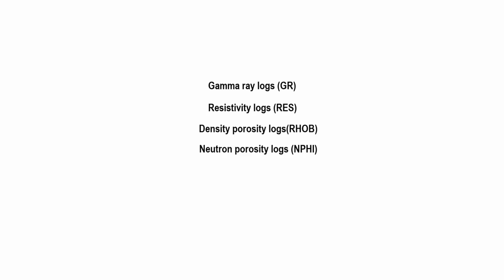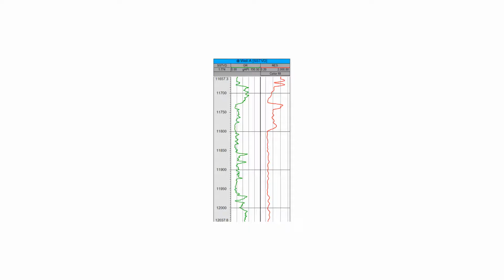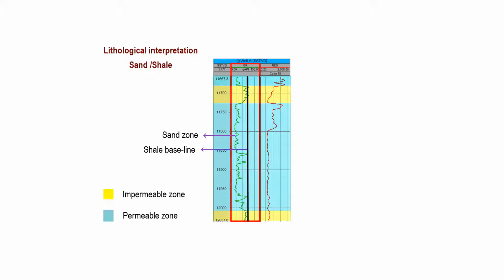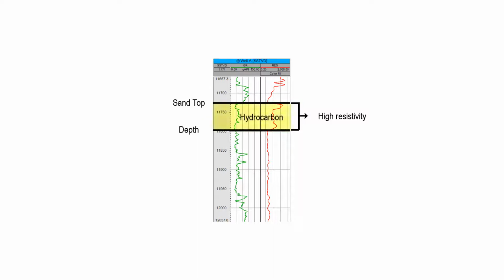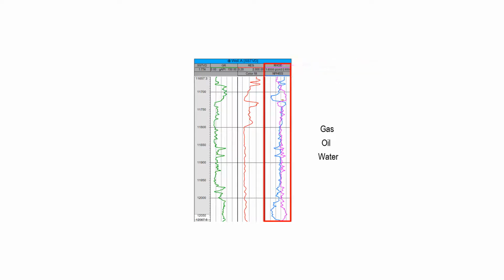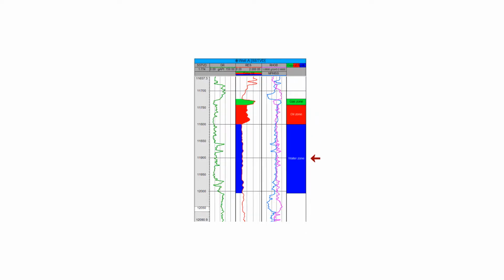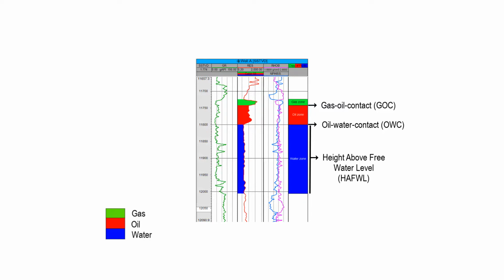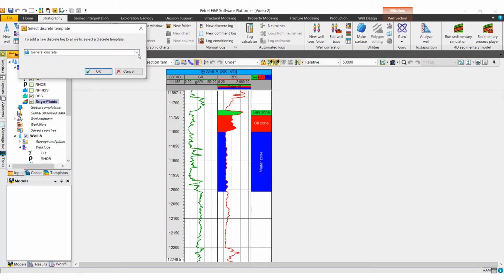Hydrocarbon reservoir descriptions using well logs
This video is all about using well logs (gamma ray, resistivity, density porosity and neutron porosity logs) curves to identify fluid types and fluid contacts in hydrocarbon reservoirs.